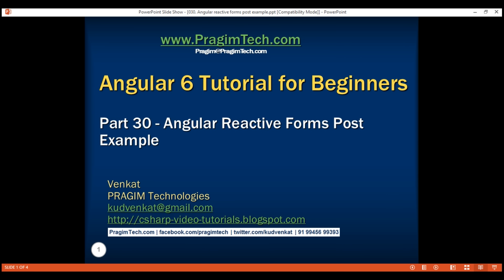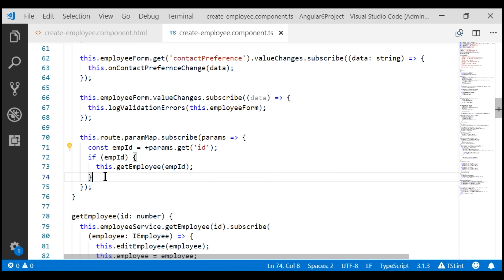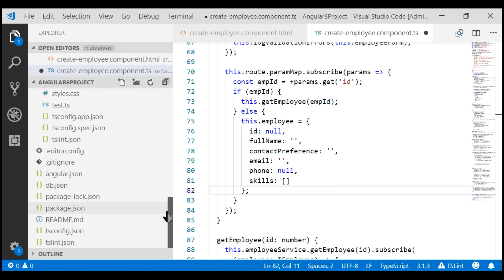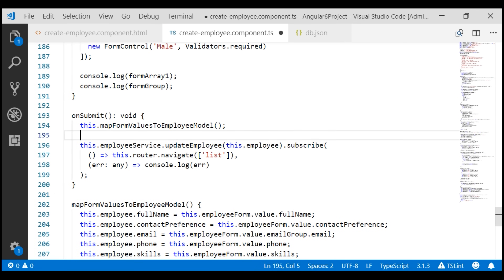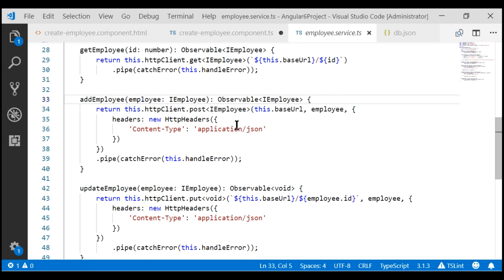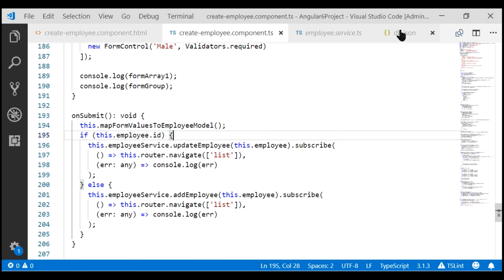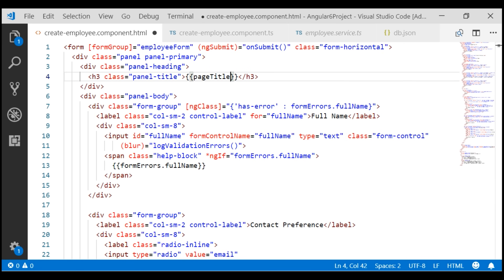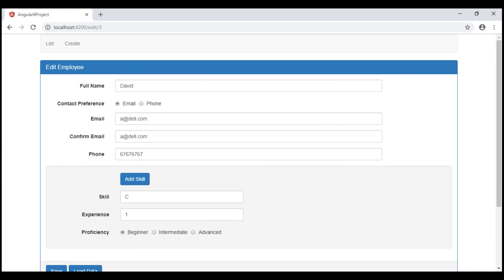Angular reactive forms post example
In this video we will discuss collecting data from a reactive form and issuing a POST request to the REST API so the data is created on the server.